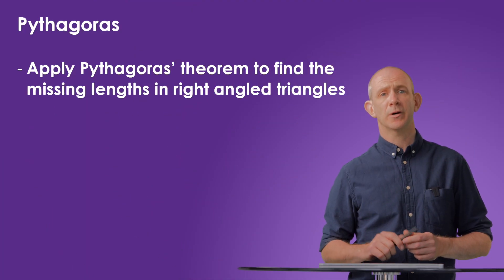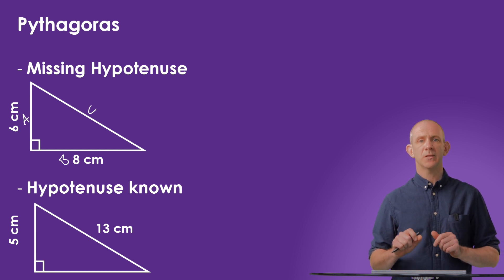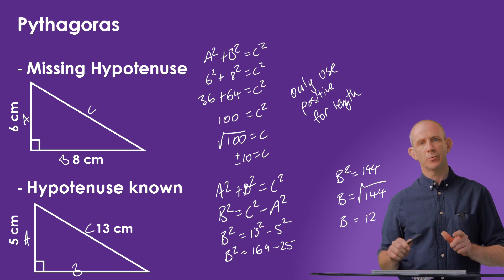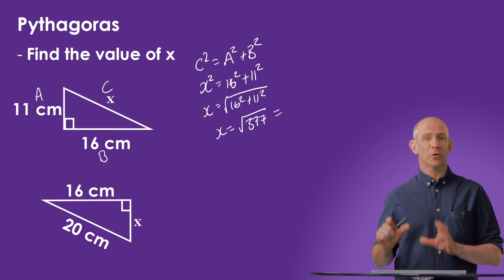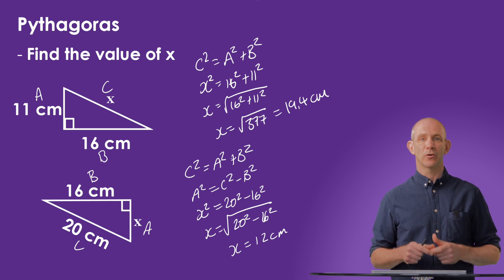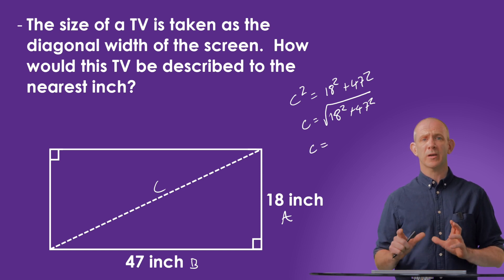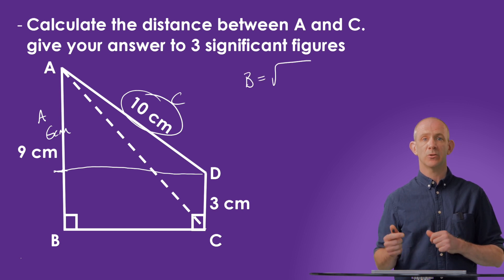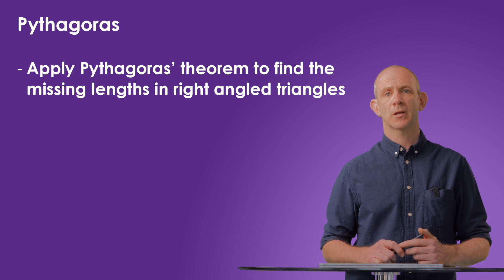Pythagoras Geometry and Measure GCSE Maths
In this GCSE Maths video on Pythagoras Theorem, our tutor explains how it can be used to calculate the missing sides of a right-angled triangle if you have the other two sides.

He shows how the theorem works and give examples of how to use it to find the hypotenuse or a shorter side. The video also covers Pythagorean triples, sets of numbers that when used with the theorem will always give whole numbers, and how to use Pythagoras in exam-style questions, such as finding the volume of a triangular face prism.

The presenter gives step-by-step instructions and shows how to label the sides, substitute in values, and rearrange the formula to solve for the missing side.

Key learning outcomes for this video:

1. To be able to use Pythagoras’ Theorem to find missing lengths in right-angled triangles.

Pythagoras is a famous mathematician who is best known for his theorem, the Pythagorean Theorem, which relates to the sides of a right-angled triangle. In Geometry and Measure, right-angled triangles are important shapes, and the Pythagorean Theorem can be used to find the length of the sides of a right-angled triangle.

The Pythagorean Theorem states that in a right-angled triangle, the square of the length of the hypotenuse (the longest side) is equal to the sum of the squares of the lengths of the other two sides. In mathematical notation, this can be written as:

Where 'a' and 'b' are the lengths of the two shorter sides of the right-angled triangle, and 'c' is the length of the hypotenuse.

This theorem is really useful in practical applications, for example, in construction, where it can be used to ensure that buildings are structurally sound. It is also used in navigation, surveying, and even in the design of computer graphics and video games.

In GCSE Maths, students will be expected to apply the Pythagorean Theorem to solve problems involving right-angled triangles.

For example, they may be given a right-angled triangle and asked to find the length of one of the sides. To do this, they would use the Pythagorean Theorem and solve for the missing side. Here's an example problem:

A right-angled triangle has sides of length 3cm and 4cm. What is the length of the hypotenuse?

Where 'a' and 'b' are the lengths of the two shorter sides of the right-angled triangle, and 'c' is the length of the hypotenuse. In this case, 'a' is 3cm and 'b' is 4cm, so we have:

3^2 + 4^2 = c^2

9 + 16 = c^2

25 = c^2

c = 5

So the length of the hypotenuse is 5cm.

Students may also be asked to apply the Pythagorean Theorem to solve more complex problems, such as finding the length of a diagonal of a rectangular prism or the distance between two points on a coordinate plane.

In summary, in GCSE Maths, students will be asked to apply the Pythagorean Theorem to solve problems involving right-angled triangles, and they will need to be able to use the formula to find the length of one of the sides given the lengths of the other two sides.